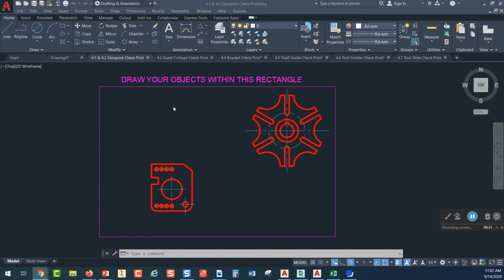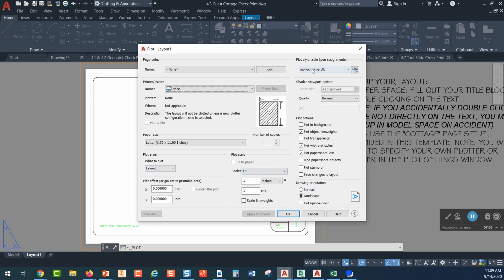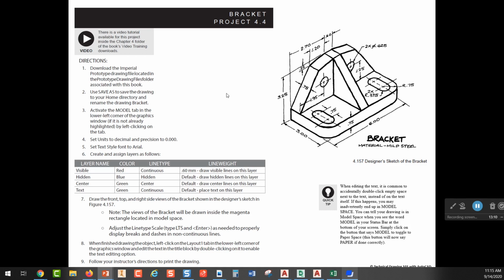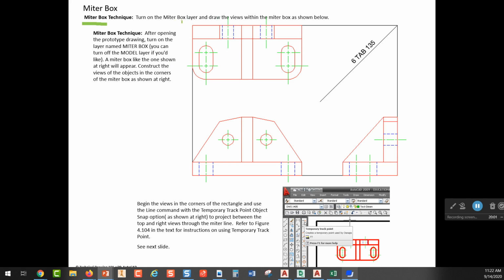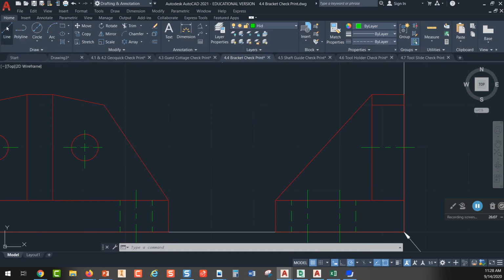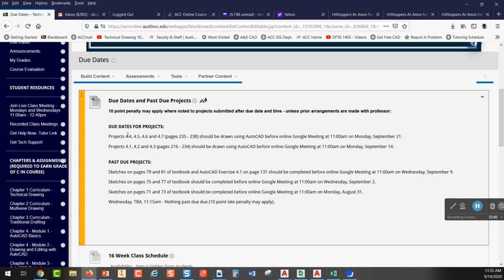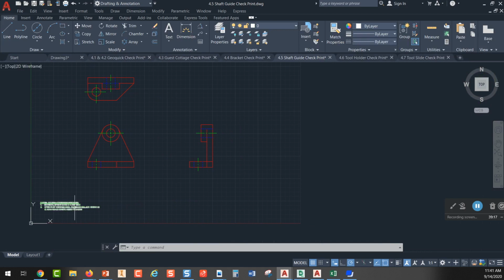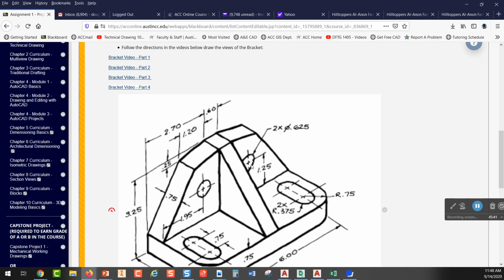Online Class Meeting 9-14-2020 & 9-15-2020